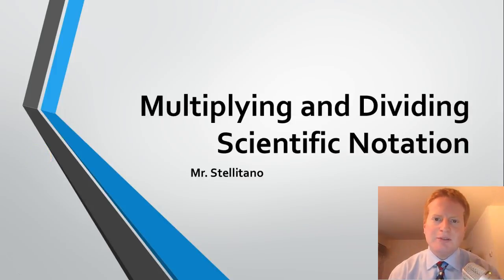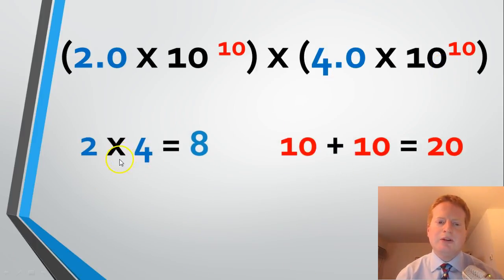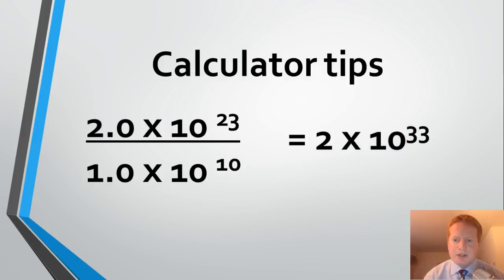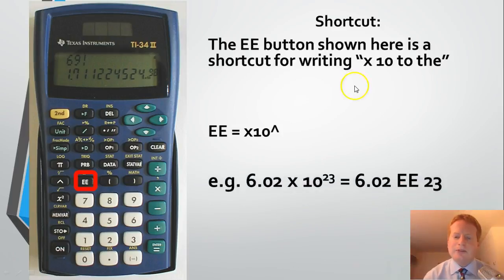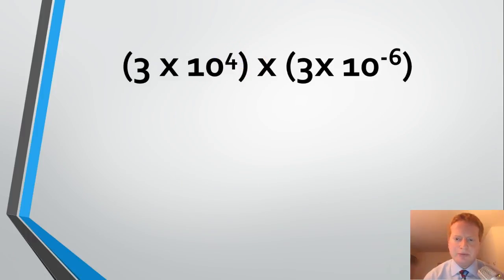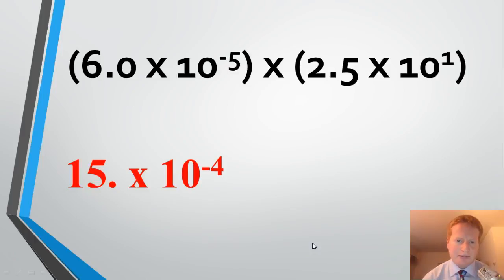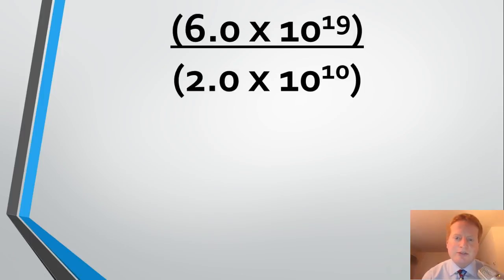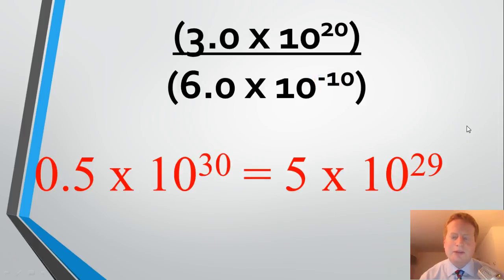Multiplying And Dividing Scientific Notation